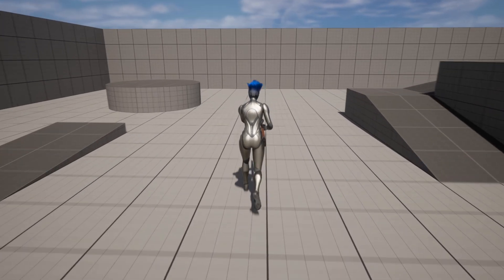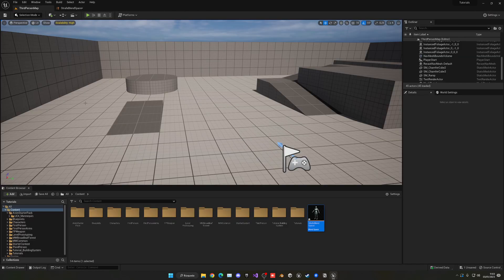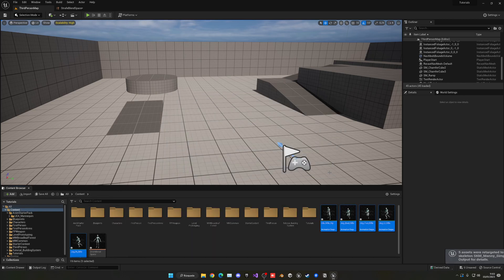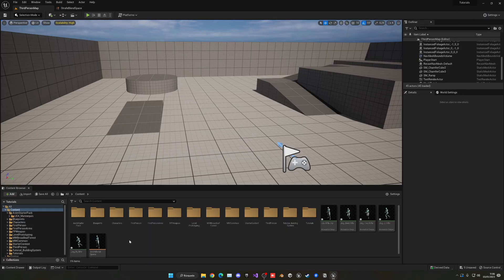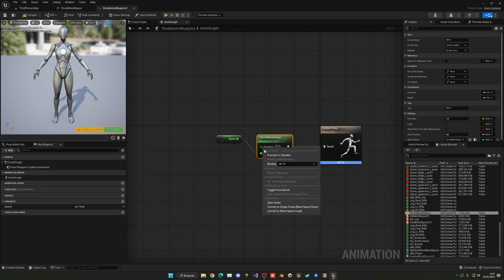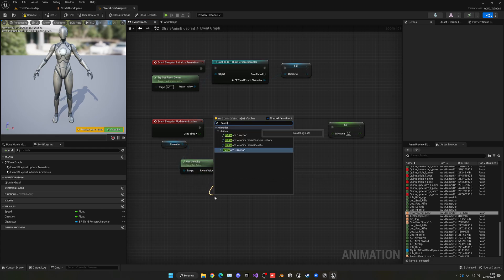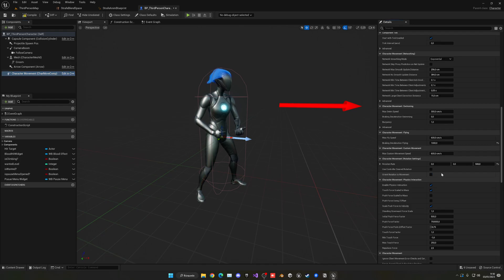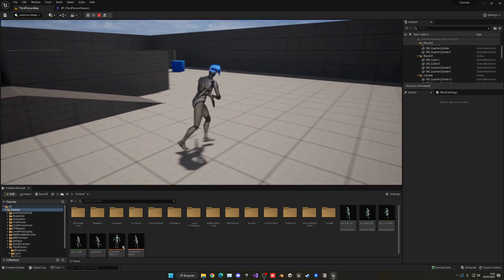How to Make a Strafe Movement in Unreal Engine 5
Hello guys, in this quick and simple tutorial we are going to learn how to a strafe locomotion movement in Unreal Engine 5